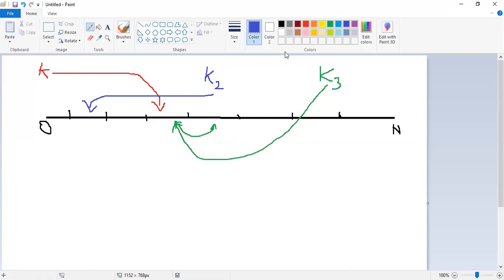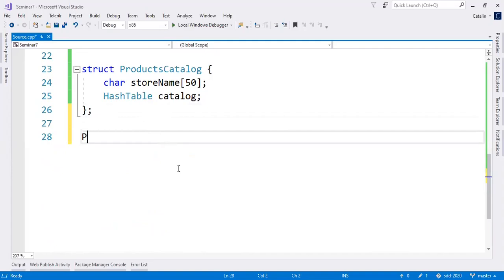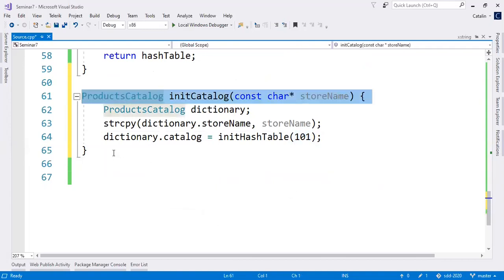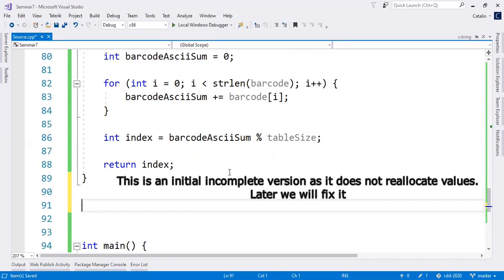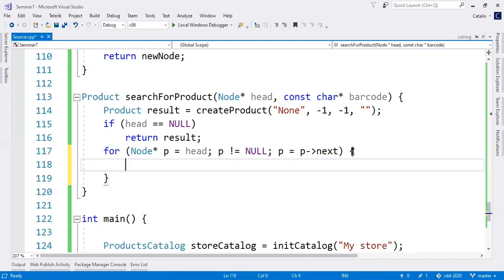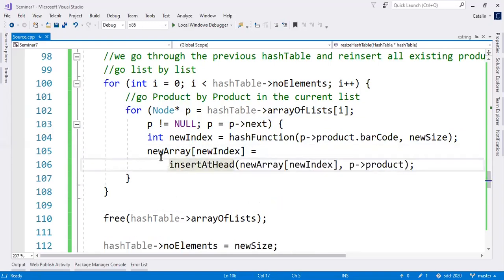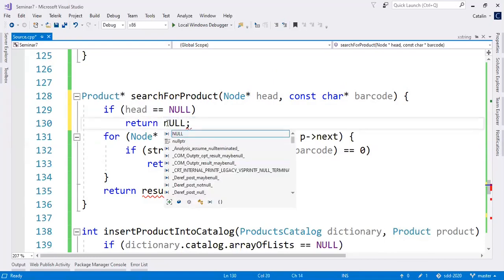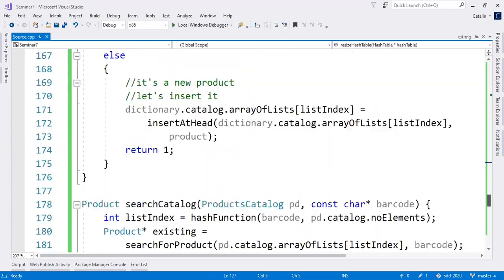Data Structures in C - seminar 7 Hash Tables implemented with chaining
Catalin Boja

Thank you to all the students who contributed with comments, answers and questions.

The example covers

Chapters

0:00 Intro on Hash tables - What are (description, key terms) ? Why we use them ? Comparison with other data structures;
6:45 Probing vs Chaining
17:00 Implementing the hash table - chaining
53:00 implementing the resize() method - the initial version (it's not OK and it will be redone later during this laboratory)